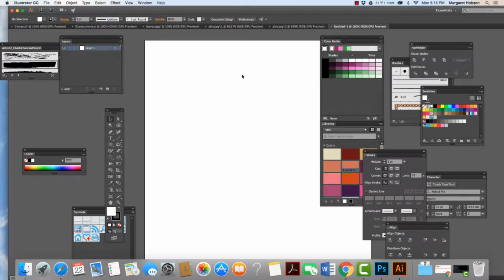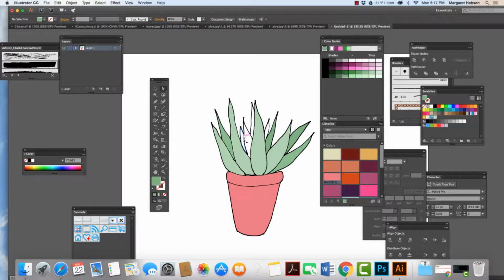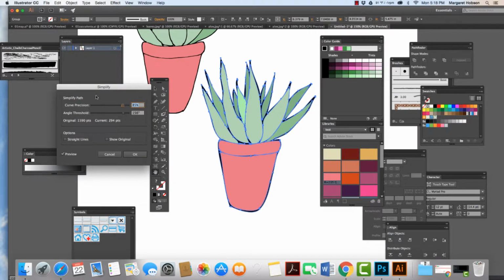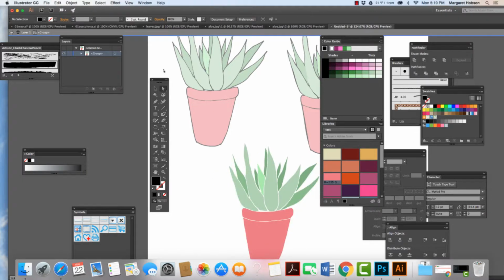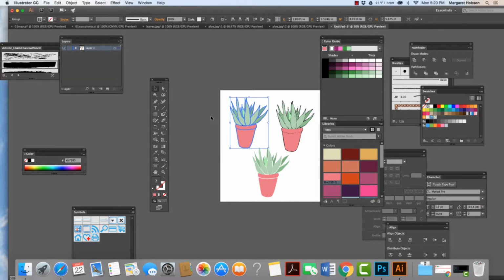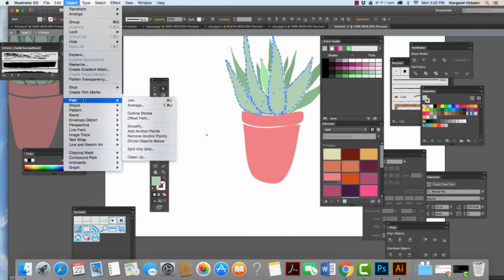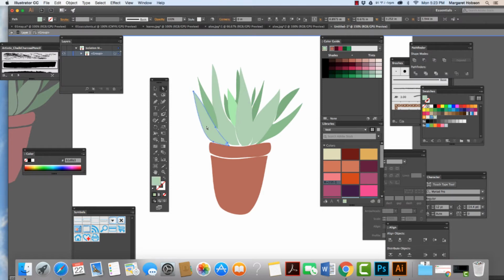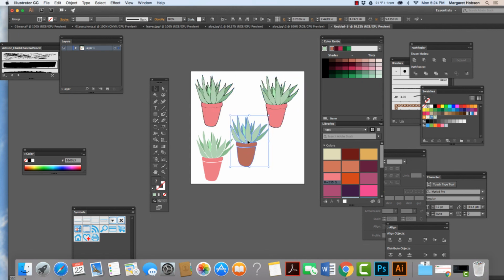Turning our Sketches into Vector illustrations in Illustrator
In this video I will show you how to work in Illustrator and turn your sketches into vector illustrations.